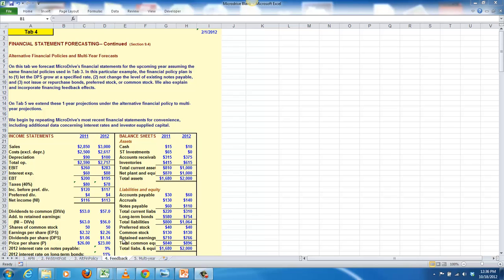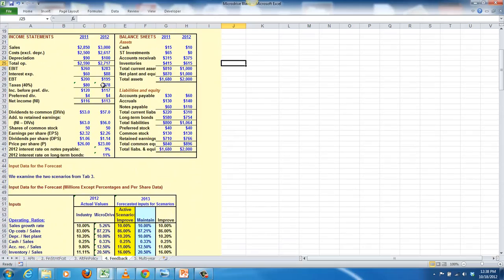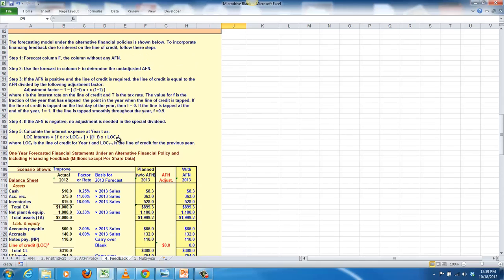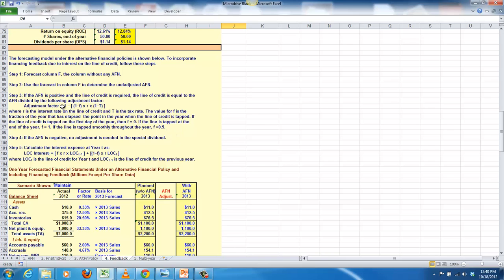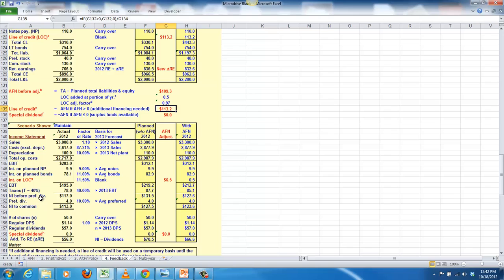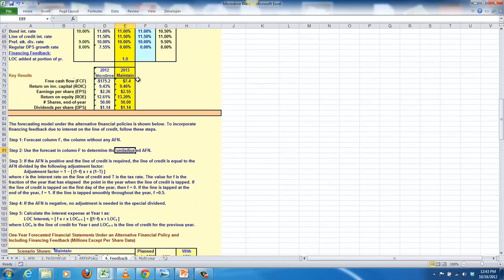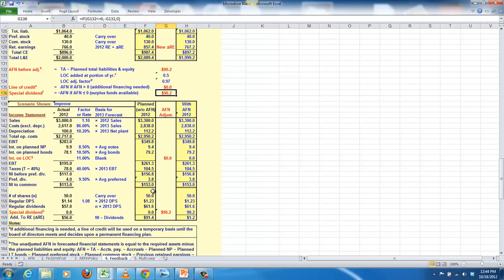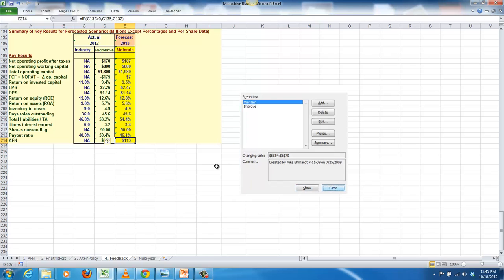Forecast Lesson 4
Part 4 of the Microdrive Forecasing Lesson